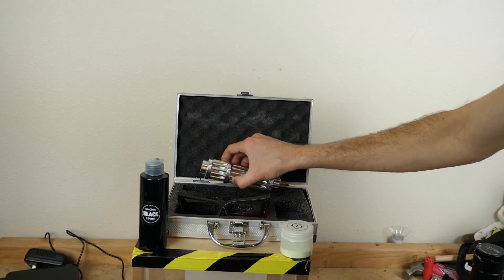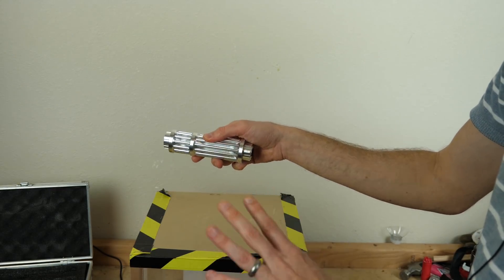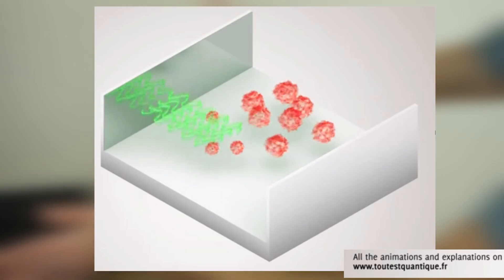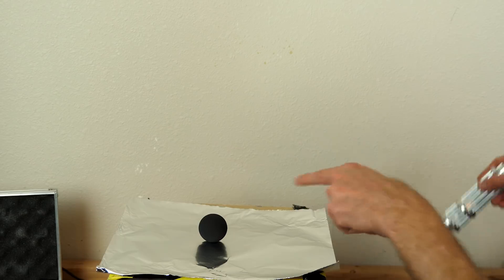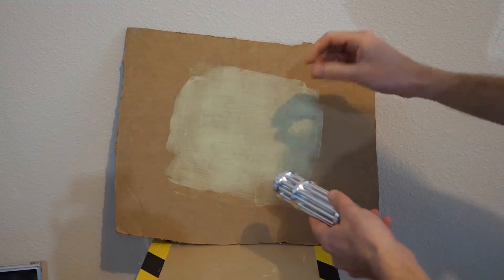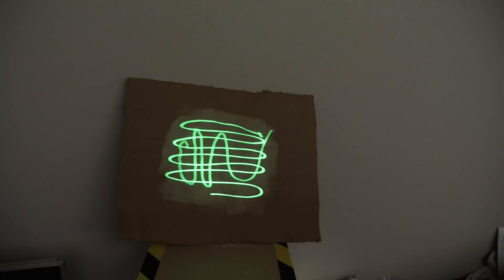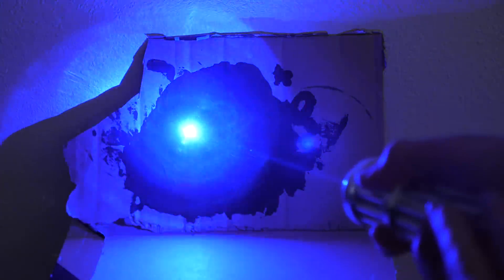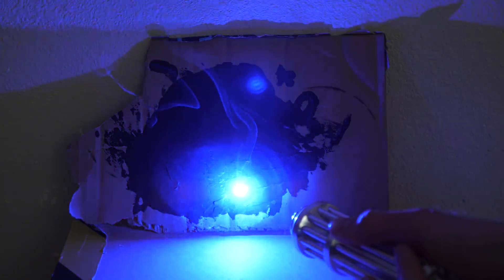Drawing With a Laser on the World’s Brightest Paint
What is better than a Japanese mirror-polished foil ball being crushed in a hydraulic press? In this video I take your requests to shine my ultra strong laser on the worlds blackest paint and the world's brightest paint! Also I teach you about how lasers actually work! Watch how awesome it looks to draw on a wall with a laser!

Where I got my laser. (Caution: Very dangerous laser)